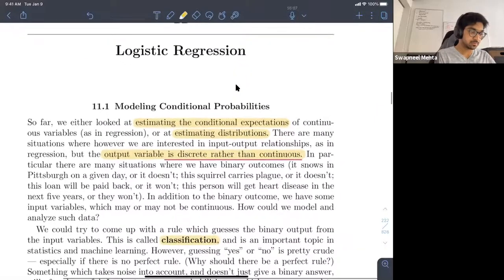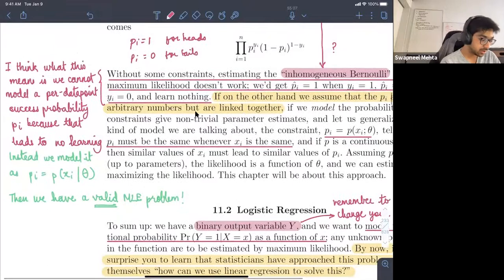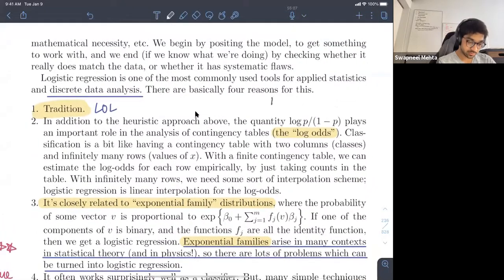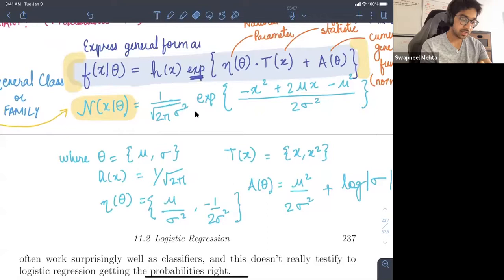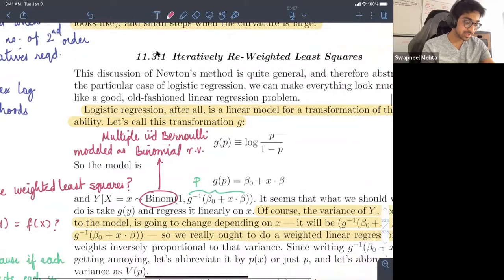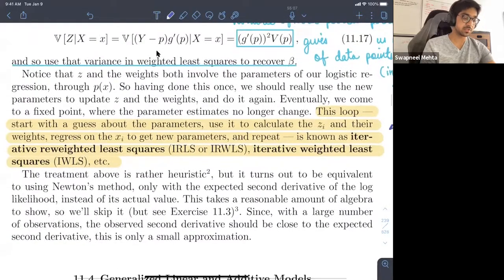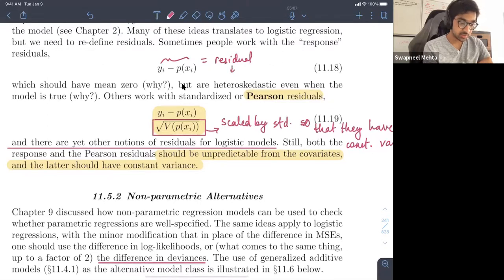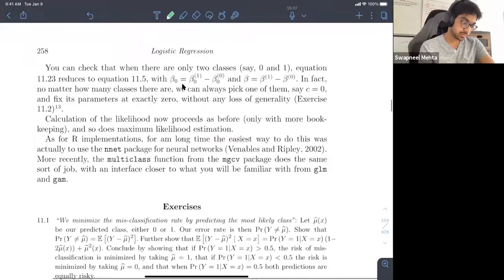Chapter 11: Logistic Regression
We transition from linear models to logistic models and examine the modifications that arose in the problem statement motivating us to move from the continuous to the discrete domain. There is an insightful discussion of why we need to 'model' probabilities and what motivates the choice of a 'logistic' transformation for the model. We examine the likelihood function for the logistic regression model and study the broader family of generalized linear and additive models in detail. We close with an extended toy example and a brief discussion of how to generalize logistic regression to a multi-class setting.